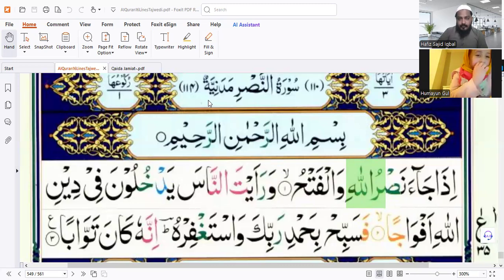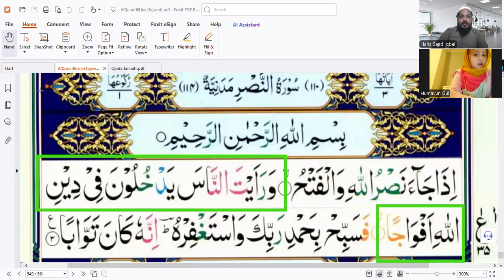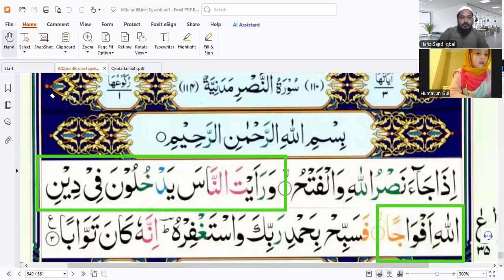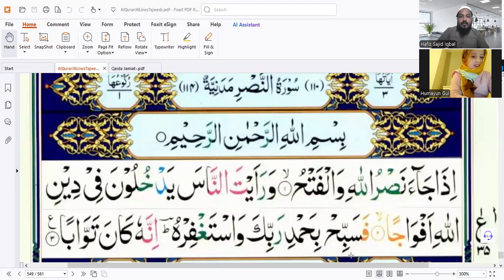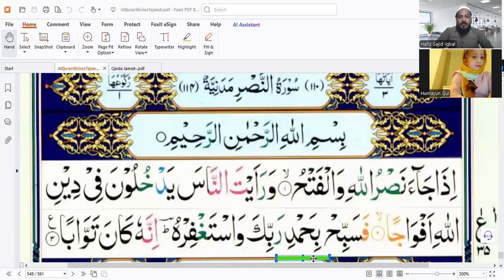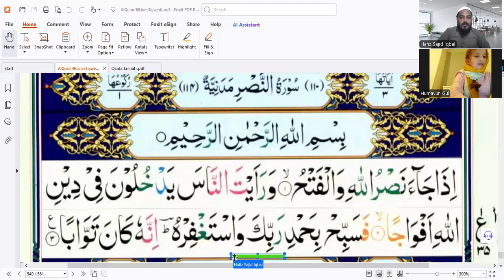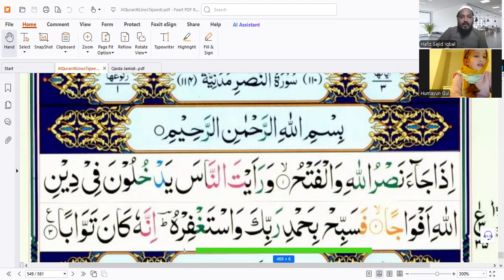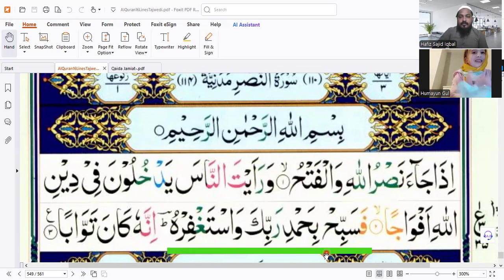Surah Nasar in Arabic fully | Online Quran Teacher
Assalam-o-Alaikum Brothers & Sisters,
𝙒𝙚 𝙤𝙛𝙛𝙚𝙧 𝙩𝙝𝙚 𝙛𝙤𝙡𝙡𝙤𝙬𝙞𝙣𝙜 𝙘𝙤𝙪𝙧𝙨𝙚𝙨:
📘Noorani Qaida course
📖Reading of The Quran.
📗Memorization of The Quran.
📖Translation of The Quran.
📖Tafseer Al-Quran.
📚Islamic law (Fiqh) course.
📚Short Alim & Alima course.
📚Computer Science, Physics, Chemistry, Biology, Mathematics, English course, Urdu course, Arabic course & etcetera.

Note: Qualified Male & Female tutors are also available.
                          𝑷𝒆𝒓𝒔𝒐𝒏𝒂𝒍 𝑰𝒏𝒇𝒐